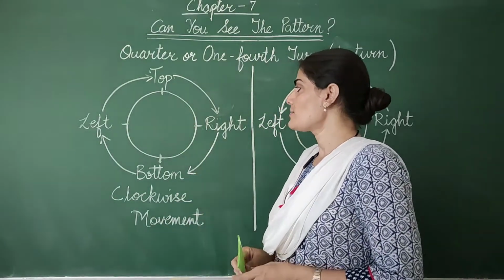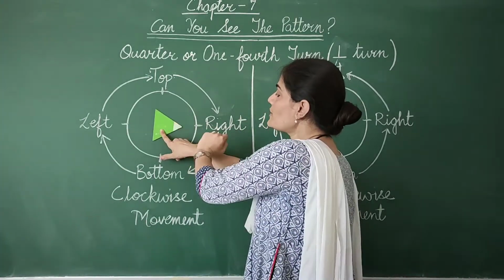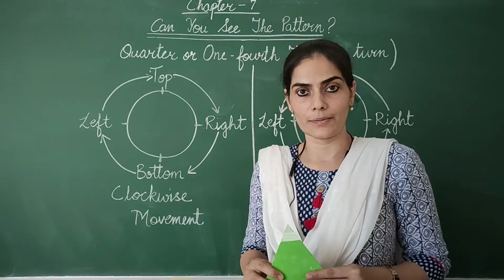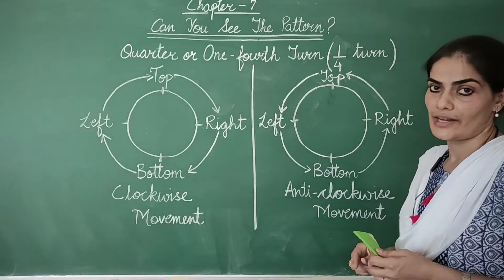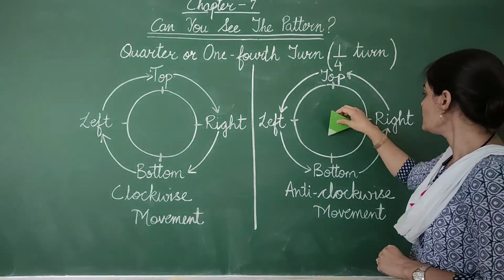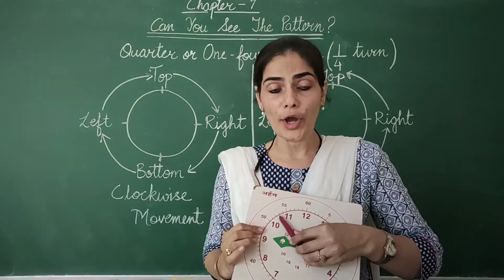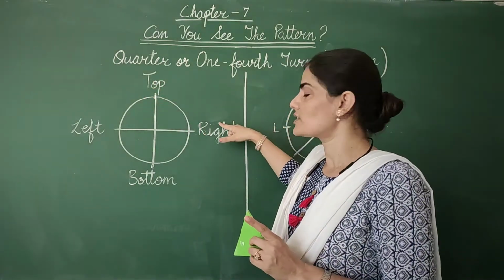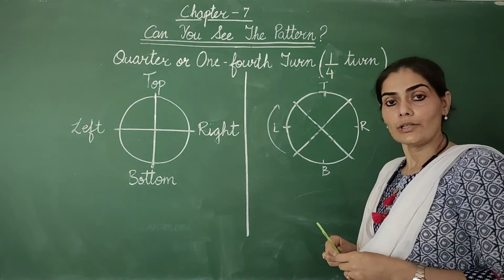Can You See The Pattern, One - Fourth Turn, Class 5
Here is a practice sheet for you-